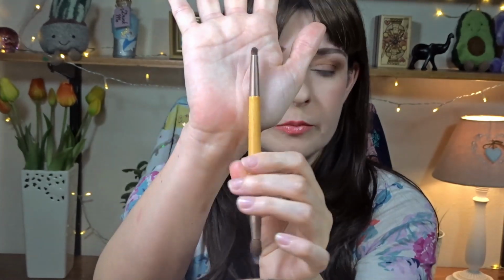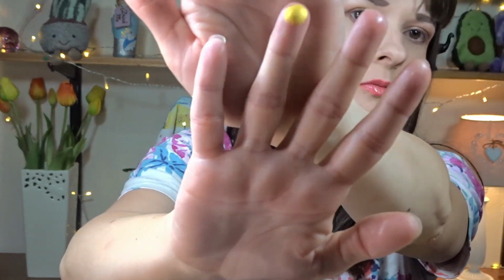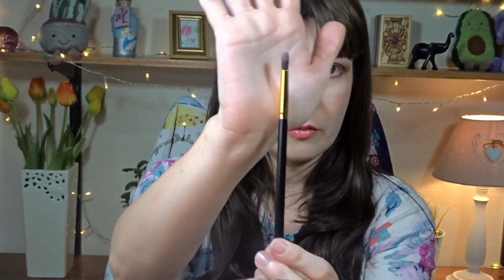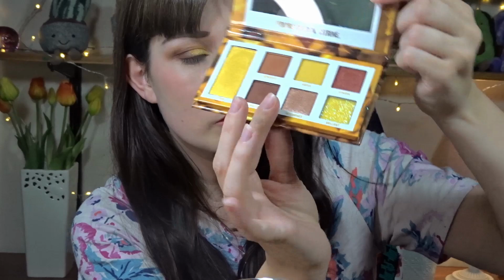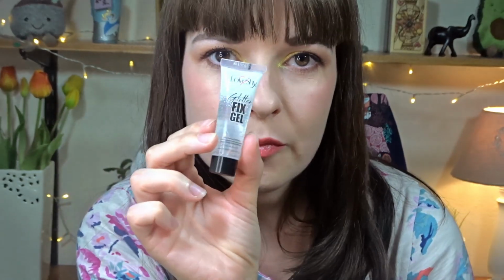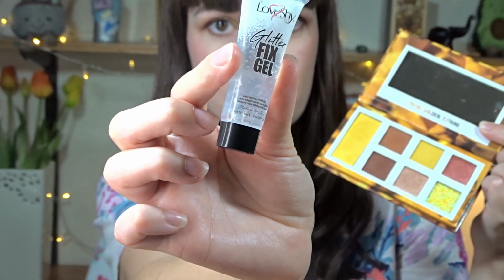Smokey Golden Brown eye look, Makeup Tutorial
Hello!!

A summer makeup tutorial using BH COSMETICS NOVEMBER GEMSTONE  Enjoy!!

You can pick theses up still at Revolution website they were on sale very cheap! got mine for £2.49p!? They are discontinued now so they wont be making anymore!!
This video is not sponsored and I brought the palette mentioned and used in the video with my own money.

Amazon /  Love-lash Gel glue / for glitter eyeshadow
Revolution website / BH COSMETICS NOVEMBER GEMSTONE BIRTH PALETTE  / I PAID £2.49p was on sale at the time few days ago!

CAROLYNA ME:MY SKIN TYPE: Some dry areas with Oily T-zone (combination skin) MY SKIN TONE: Fair-Light with Neutral Undertones (Olive) yellow undertone. IMPORTANT INFORMATION: I have lots of knowledge with makeup and skincare but I am not a fully qualified beautician/makeup artist, although I have an in depth knowledge about makeup & skin and have worked within this industry. I love and always do my research before filming to check all facts. My opinions expressed are all my own in all my videos I do. Thank you for reading and watching.